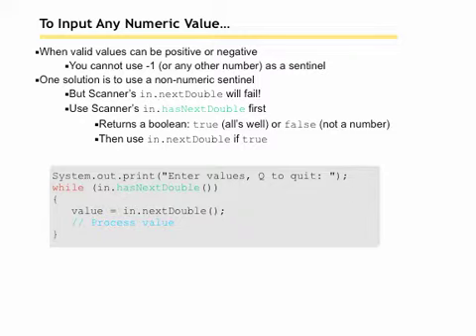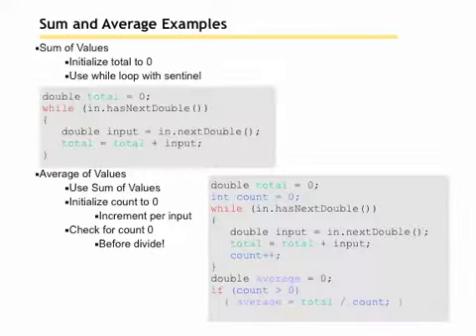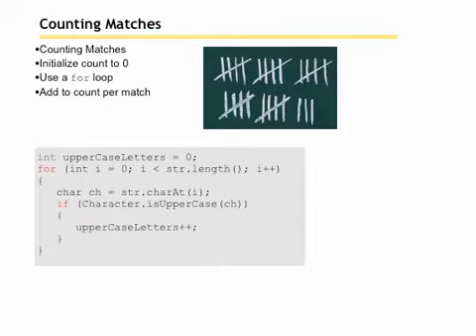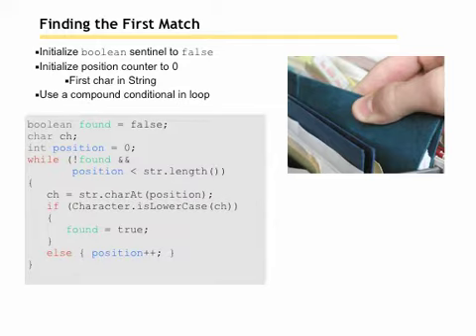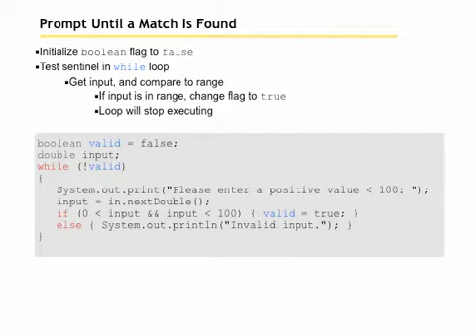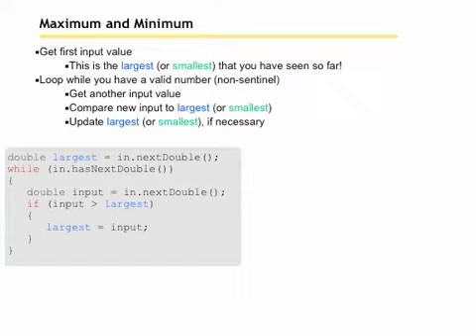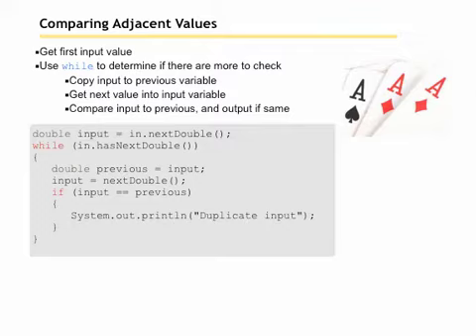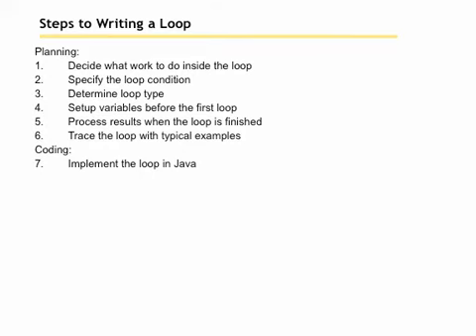Java Concepts: Late Objects 3/e, Chapter 4 part 5